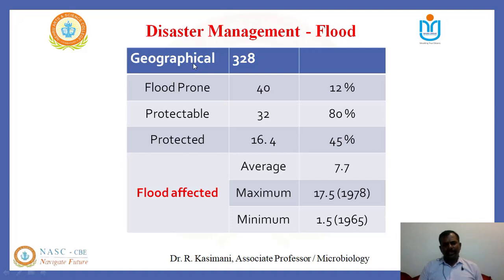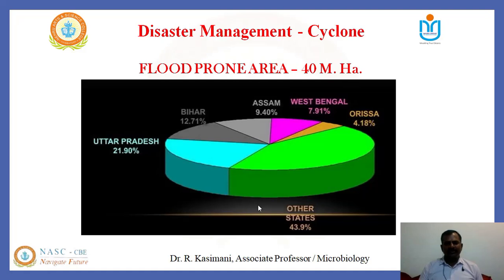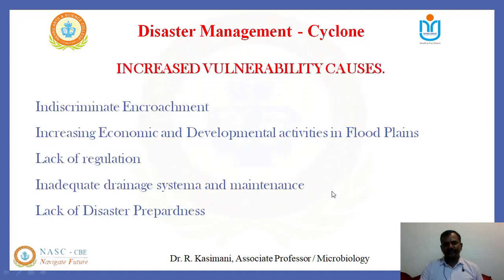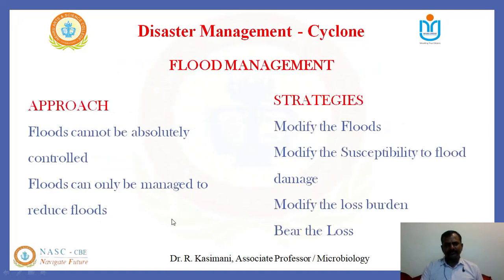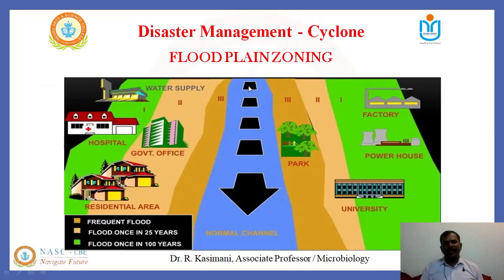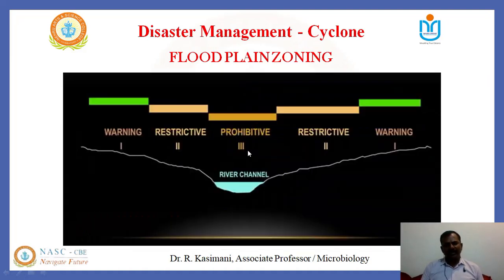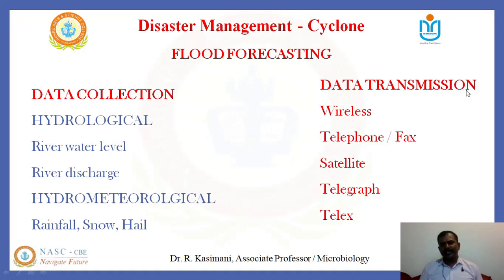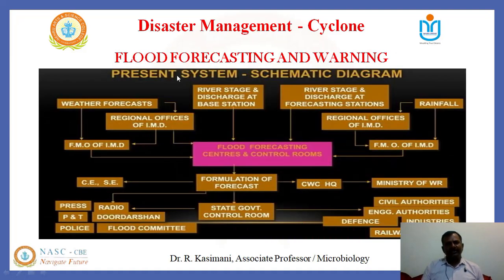Unit 5.1 - Flood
In this video, we explore everything you need to know about floods - from their causes to their impact, and how we can prepare for and reduce the damage they cause.